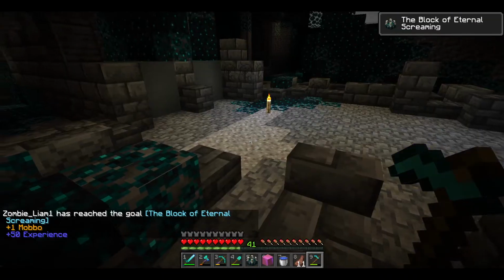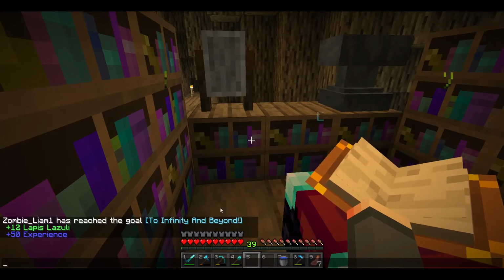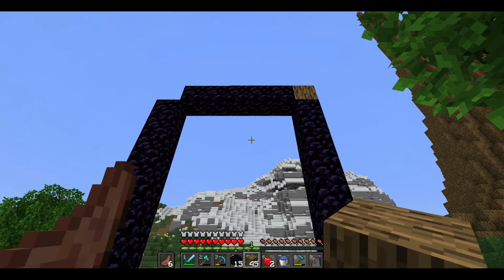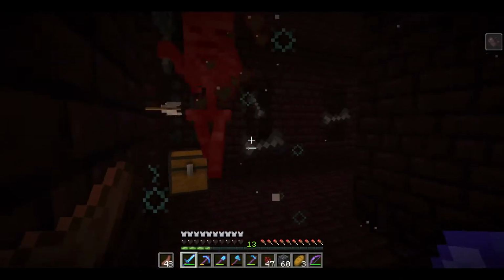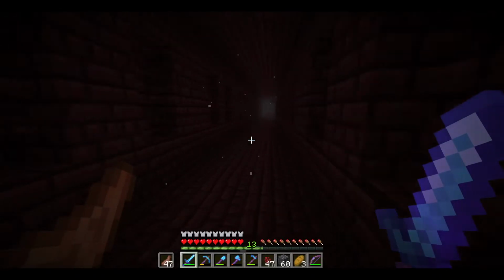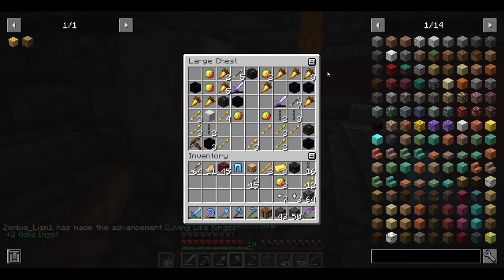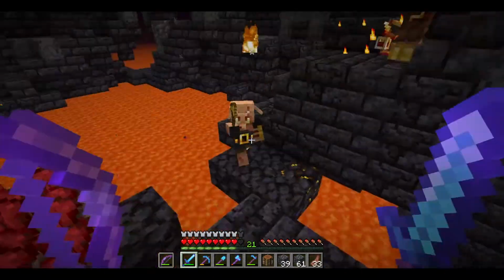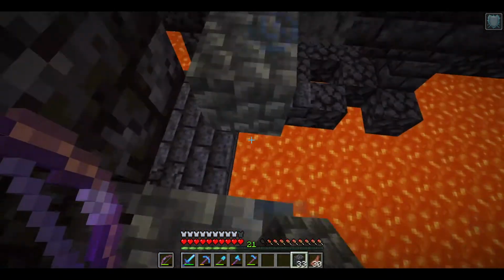Liam's World 07 The upsidedown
Hello and welcome to Liam's World a modded forever world with data packs installed. In this chapter Liam braves the heat of the nether and takes on a few of its challenges

Mods used in this World

-Additional Additions | Fabric -dqu1jjj
-Bookshelf - DarkhaxDev
-Charm - svenhjol
-Cloth Config API (Fabric/Forge) - shedaniel
-Dark Paintings - DarkhaxDev
-Dawn API - Hugman_76
-Doggo Mod - MrKacafirekCZ
-DragonLoot - pois1xlive
-Eating Animation [Fabric] - theone_ss
-Effective - doctor4t
-Fabric API - modmuss50
-Full Turtle Armor - Jackbusters1
-Goblin Traders (Fabric) - jab125twitchy
-Just Enough Items (JEI) - mezz
-Macaw's Paintings - sketch_macaw
-MidnightLib - TeamMidnightDust
-More Babies (Forge & Fabric) - mammut53m
-MoreMcmeta (Fabric) - soir20
-Mouse Tweaks - YaLTeR
-Not Enough Animations - tr9zw
-Repurposed Structures (Fabric) - telepathicgrunt
-Sit (Fabric) - bl4ckscor3
-Skin Layers 3D (Fabric/Forge) - tr9zw
-Sodium - jellysquid3_
-ThonkUtil - jab125twitchy
-Trinkets (Fabric) - EmilyPloszaj
-Universal Ores (Fabric) - Hugman_76
-Visuality - PinkGoosik
-Warden Loot [Fabric] - nu11une

Data packs used in this world

Vanilla Tweaks

-Armor statues
-Armored elytra
-Count mob deaths
-Dragon drops
-Larger phantoms
-More mob heads
-Player drops heads
-Track raw statistics
-Wandering trades

Blaze and caves advancement pack 1.14